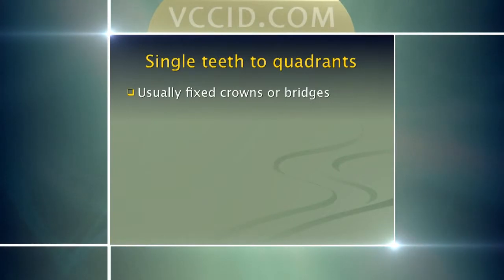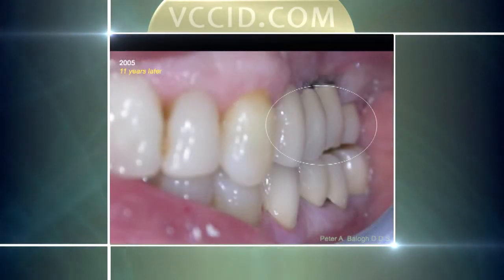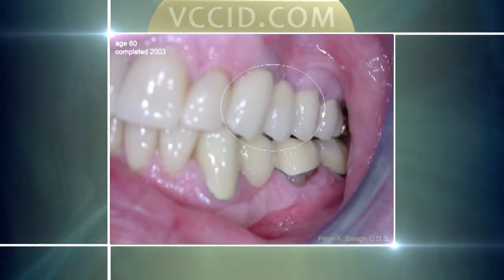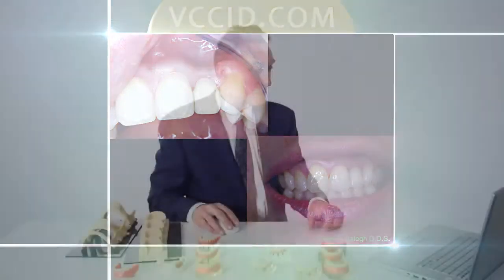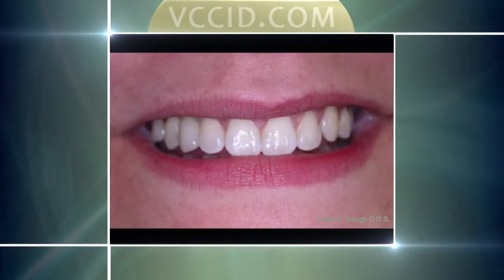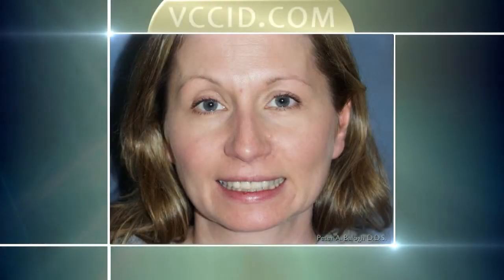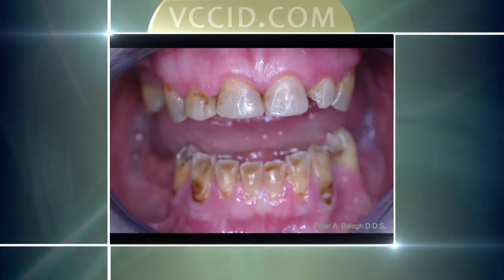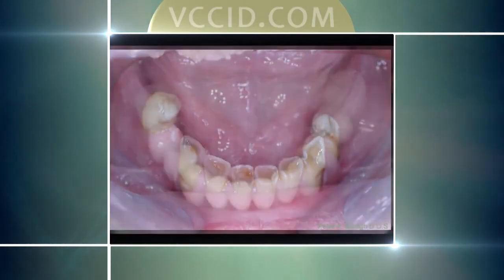Dentistry Video Series | #11 Single & Double Tooth Implants | VCCID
Interesting fact about dental implants: If you have two or more missing teeth, you don’t need an implant to replace every missing tooth—what’s important is that you have enough implant to support the number of teeth missing in that area, as well as the force and function that’s being put on it.

Did you find this information useful? Check out this video and all of the other informational videos in our series to learn more.

ABOUT DR. PETER BALOGH:

Dr. Peter Balogh has been providing leading-edge, holistic dental care in the Vancouver area since 1992. Educated in Canada, and a practicing family dentist for over 25 years, Dr. Balogh has a special interest in and focus on cosmetic and implant dentistry, having accumulated 2000 hours of continuing education in the field of dental implants alone, as well as hundreds of additional hours in related fields. Since 1992, Dr. Balogh has been providing all phases of implant dentistry, including bone grafting, surgical placement and prosthetic reconstruction.

Dr. Balogh has a full-time private practice, the Vancouver Centre for Cosmetic and Implant Dentistry. He is also currently a part-time surgical instructor, mentor and facilitator at the UBC Faculty of Dentistry in association with the AAID Vancouver Maxicourse, a comprehensive implant surgical training program for dentists.  In past years he has been sought after as a speaker and educator; he is a past Apex mentor and instructor for the University of Boston School of Dental Medicine and a past mentor/instructor to dentists for the Kavo Dental Laser. Dr. Balogh has lectured and hosted seminars to dentists and denturists on the prosthetic and surgical placement of implants.

ABOUT THE VANCOUVER CENTRE FOR COSMETIC AND IMPLANT DENTISTRY:

As experts in the field since 1991, our goal has been simple: provide exceptional patient care, practice leading-edge dentistry, and offer our clients a comprehensive range of services unparalleled in our industry. The result? Beautiful smiles. Our practice includes a comprehensive range of services: Family Dentistry and Pediatrics (including restorative dentistry such as Cerec Ceramics), Cosmetic Dentistry including porcelain veneers and Zoom whitening, and Dental Implants including Porcelain Prosthetics. We’ll educate you about the latest techniques available, and explain how we can use them to achieve the results you’re looking for.